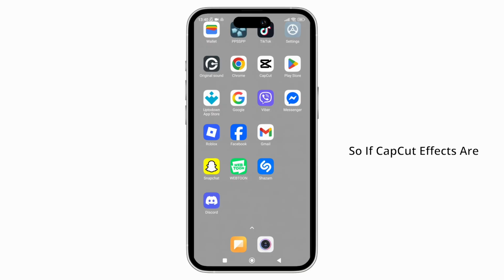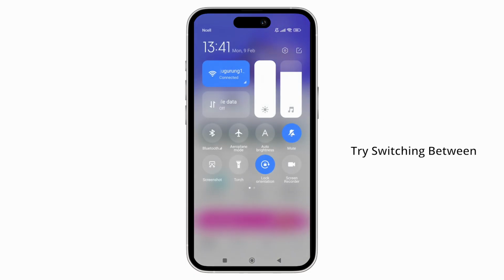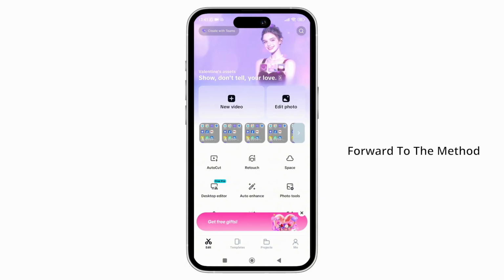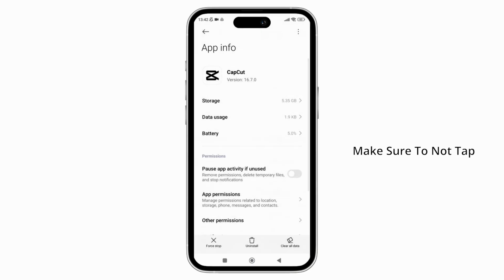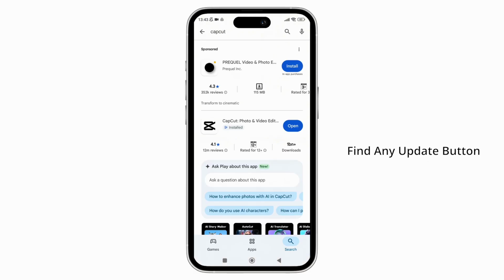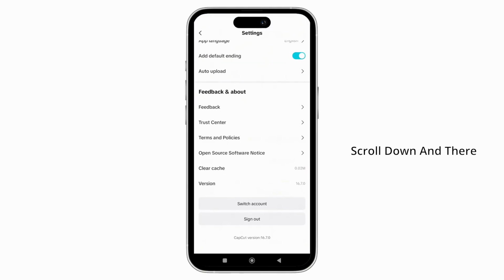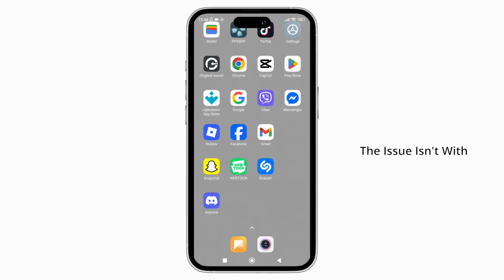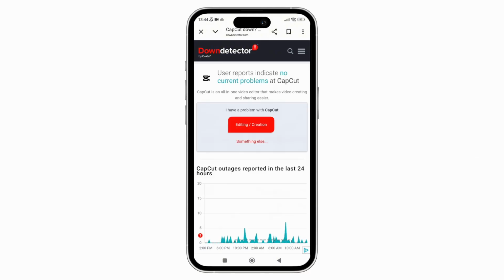How To Fix Capcut Loading Effect Problem (2026)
Facing the CapCut loading effect problem and your edits won’t render or preview properly? 🎬⚠️ This step-by-step 2026 guide will show you how to fix CapCut effects not loading, stuck effects, or missing effect assets — so you can get back to smooth video editing on mobile or PC.

What You’ll Learn in This Video:
✅ How to fix CapCut effects stuck on loading
✅ Why effects fail to download or apply in CapCut
✅ Best settings to prevent effect lag or glitches
✅ How to clear cache and update CapCut (2026 fix)

Whether your CapCut effects are not showing, not downloading, or stuck on the loading screen, this tutorial will help you troubleshoot and solve the issue quickly.

📌 Chapters:
⏱ 0:00 - Introduction
⏱ 0:10 - CapCut Loading Effect Problem Explained